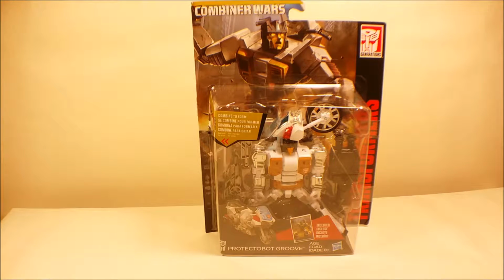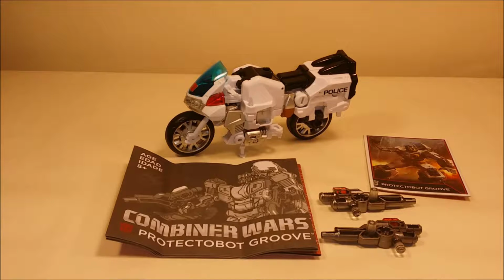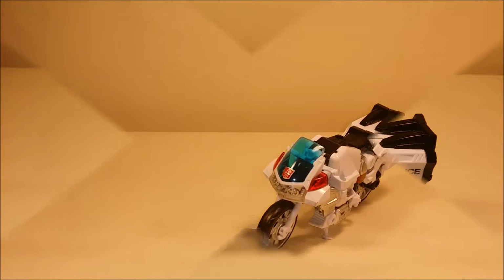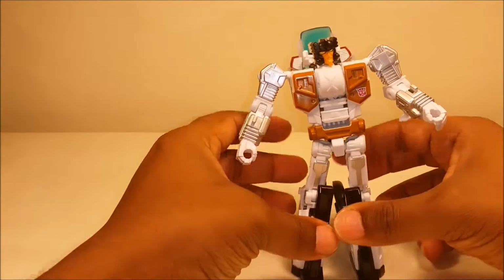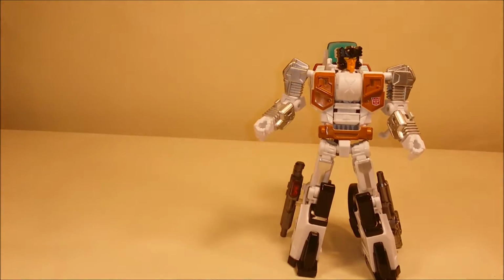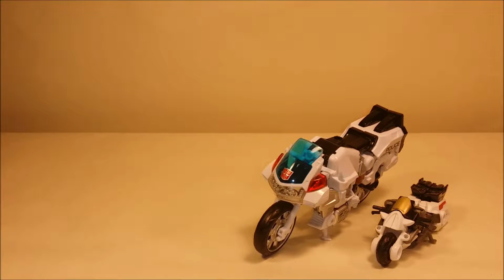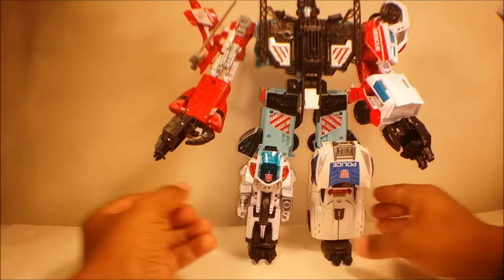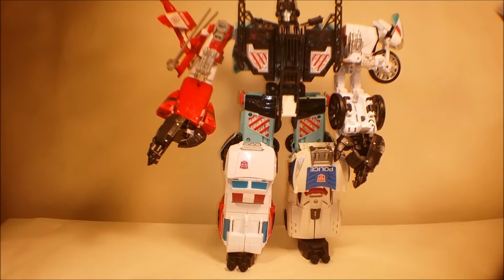Transformers Combiner Wars Deluxe Class Protectobot Groove toy video review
video review of Transformers Combiner Wars Deluxe Class Protectobot Groove toy.  Includes how to transformer Protectobot Groove, comparison with other versions of Groove, and other size classes.  it shows his weapons and accessories as well. This video also takes a look at Protectobot Groove when combined with Defensor.